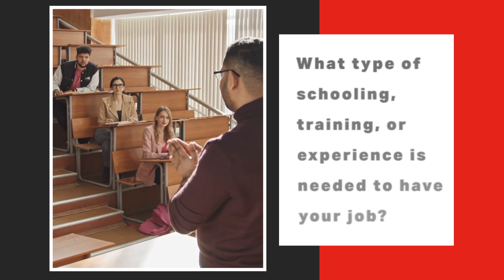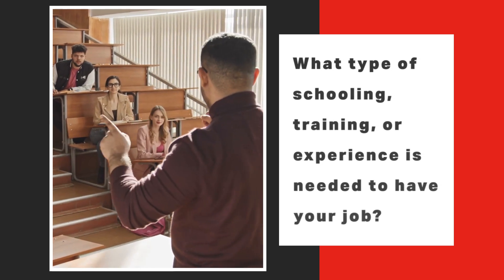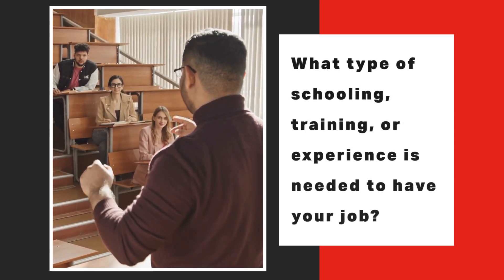Careers in Forging: Early Career Rotational Program, Dylan Regling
Learn about careers in the forging industry!